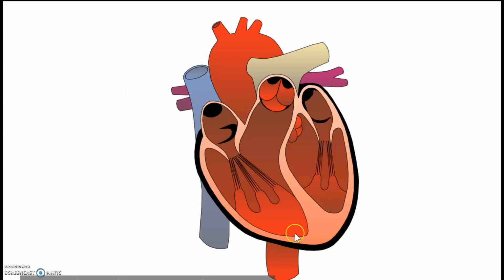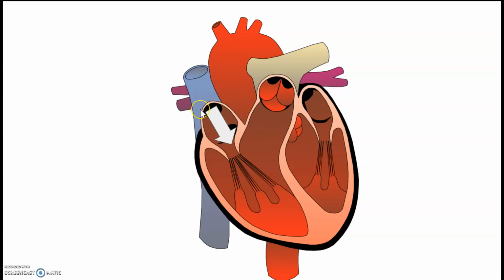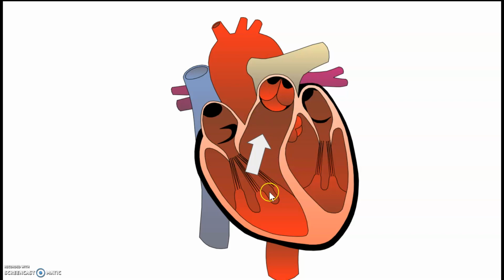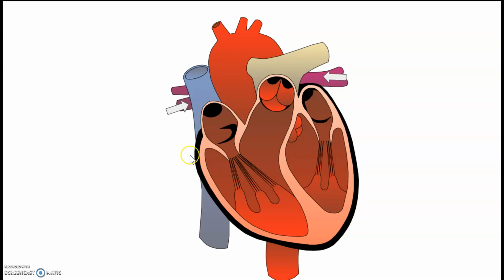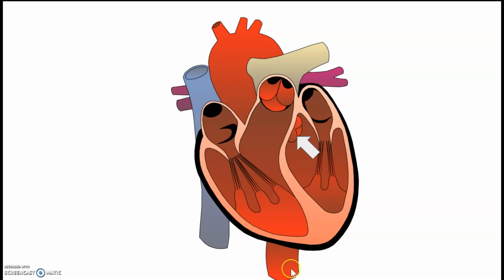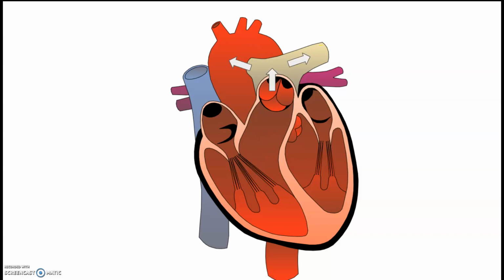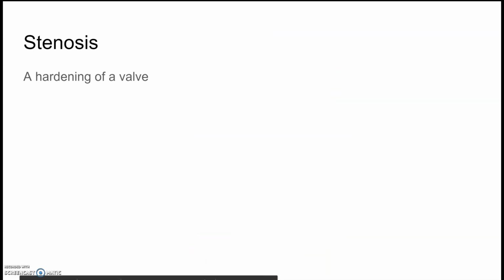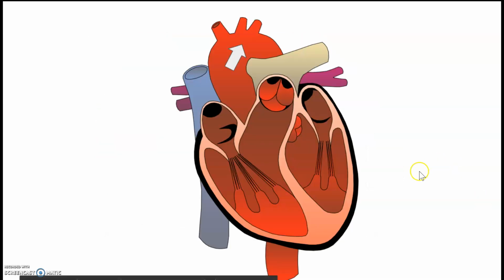Order of Blood Flow Through the Heart, Stenosis, Regurgitation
Nursing Students, Medical Assisting Students Order of Blood Flow Through the Heart

Superior & Inferior Vena Cava to
Right Atrium past
Tricuspid Valve to
Right Ventricle past
Pulmonary (semilunar) Valve to
Pulmonary Trunk to Pulmonary Arteries past the lungs for O2
Pulmonary veins to
Left Atrium past
Bicuspid (Mitral) Valve to the
Left Ventricle past the
Aortic (Semilunar) Valve to the
Aorta
dropped off at the body